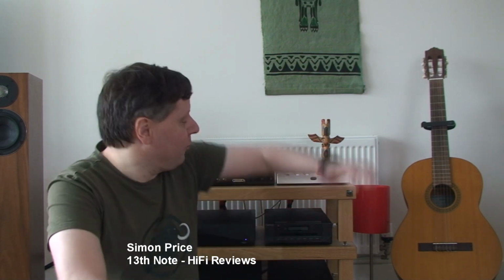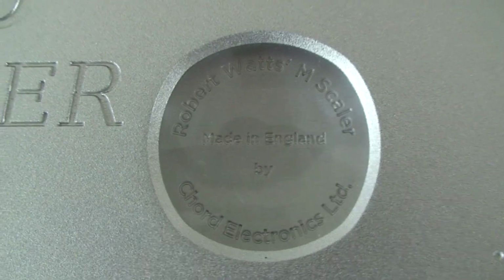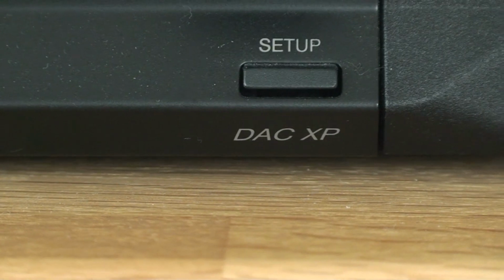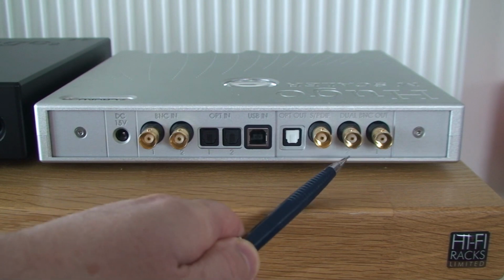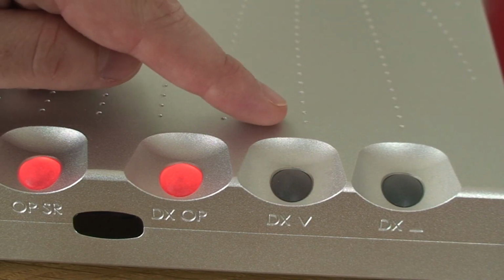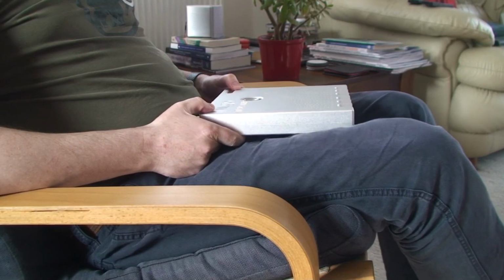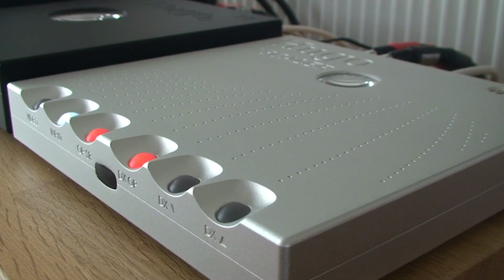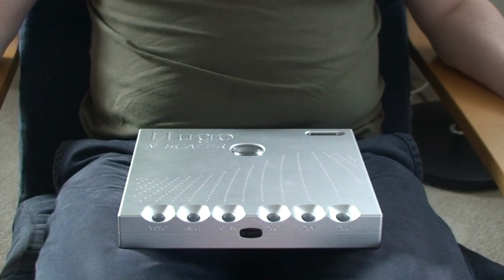CHORD HUGO M SCALER (upscaler) Review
In this video I go through Chord Hugo M Scaler's main capabilities, its specification, and connections.

I finish by discussing its sound qualities in use with Chord DACs and those of another brand.

Does this upscaler ‘spit out’ the 13th Note?